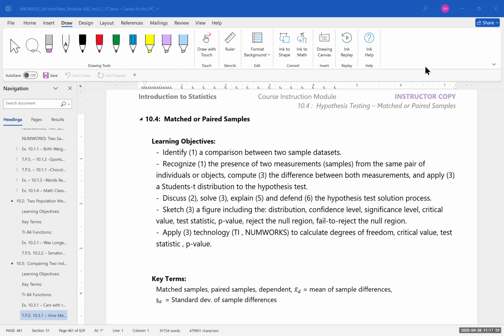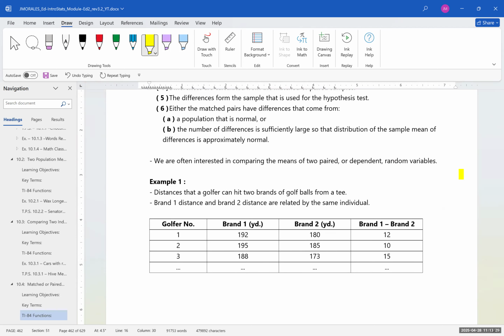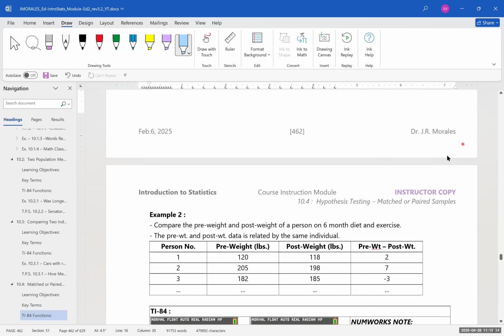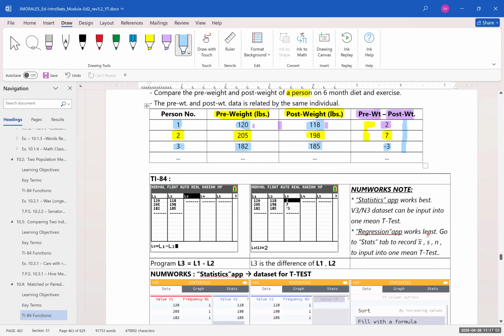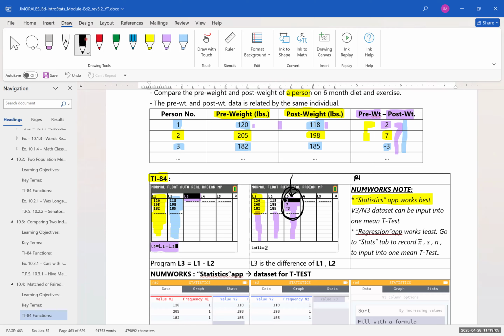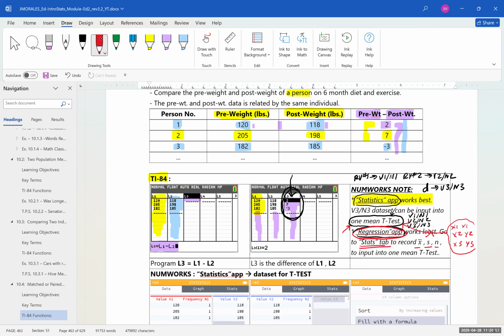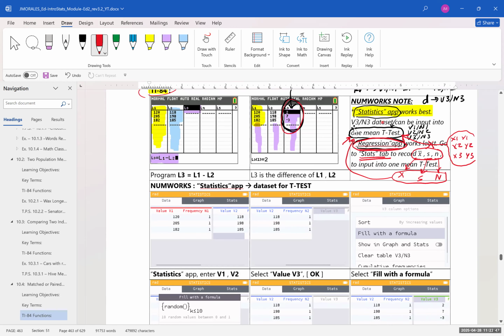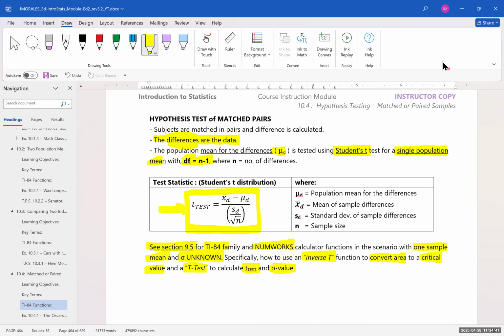IS-10.4-Intro - Exs - Dfn-Hyp Test Matched Pairs - Test Statistic